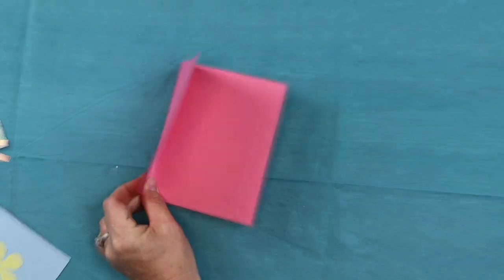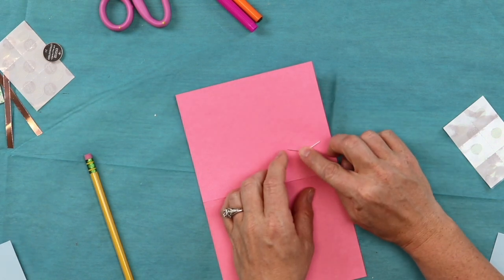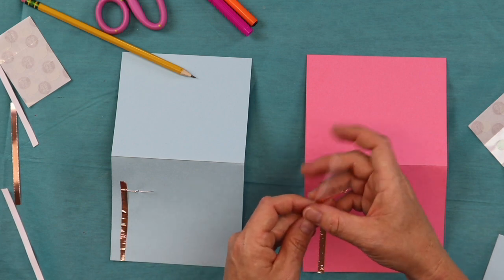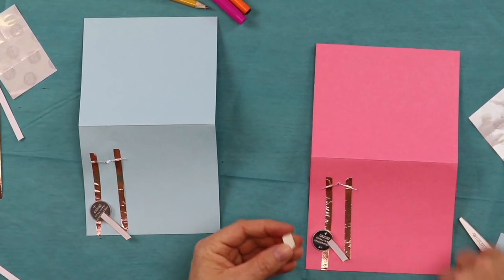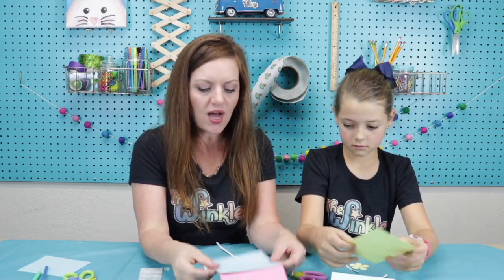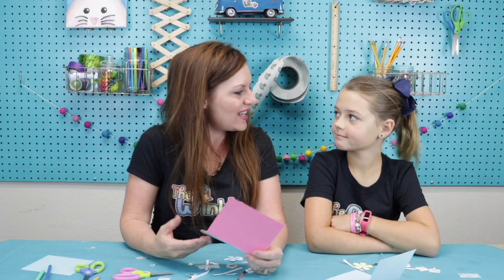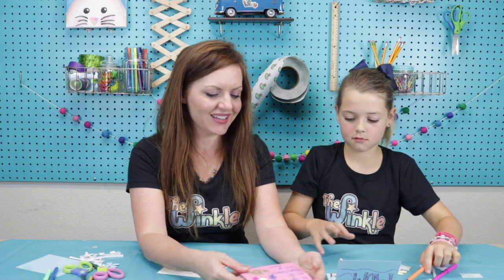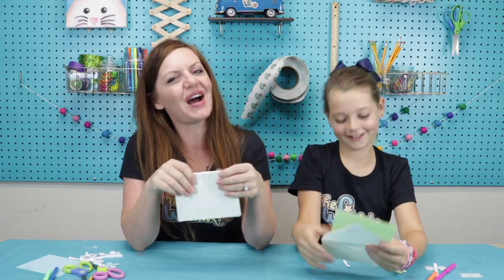LED Circuit Card - DIY Light-Up Card Project for Kids!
Learn about the technology of simple circuits and make a light-up card! This LED circuit card makes a thoughtful little gift for mother’s day, teacher appreciation day, or for a friend. We’ll show you how to make your circuit card and explain simple circuits as we go. Customize your circuit card however you want! This STEM technology project for kids is perfect for elementary aged children.